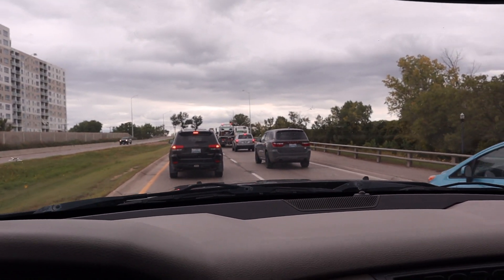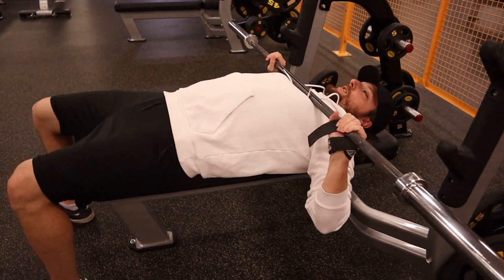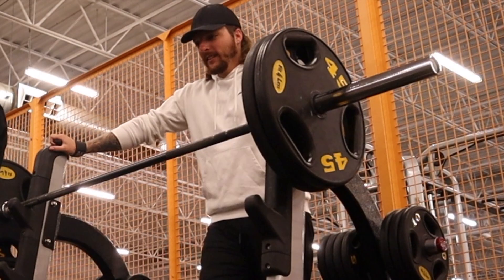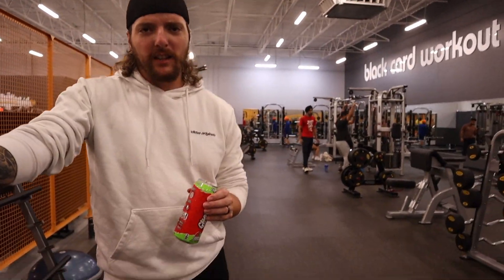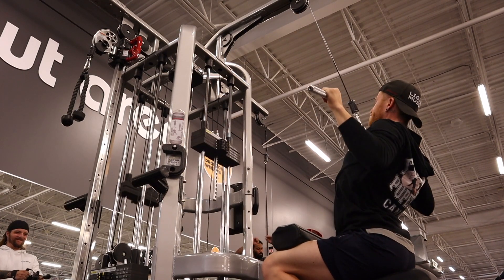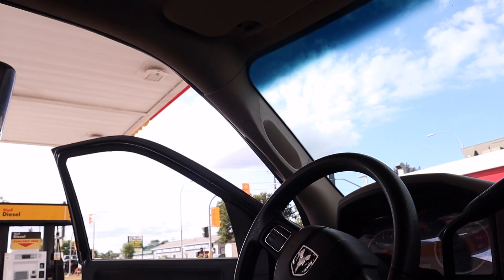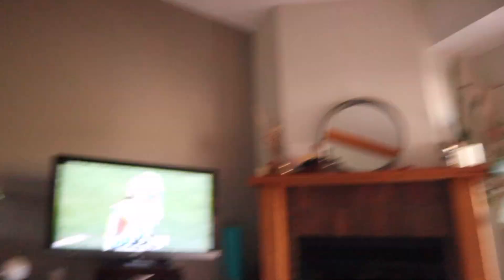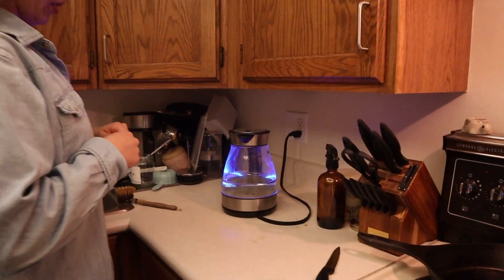Boxing : Weight Room Workout For Harder Punches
Welcome to a new video In this video, I'll give you an exclusive look at my boxing weight room workout to help me puch harder!